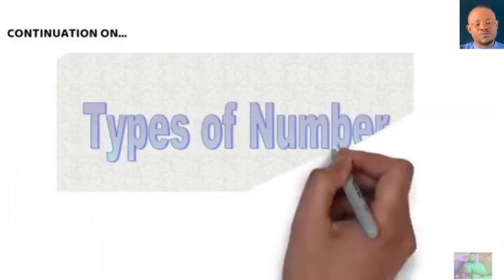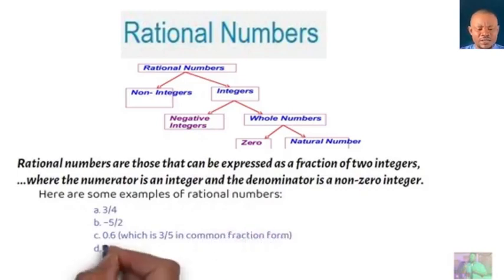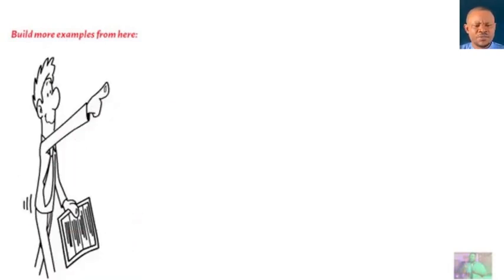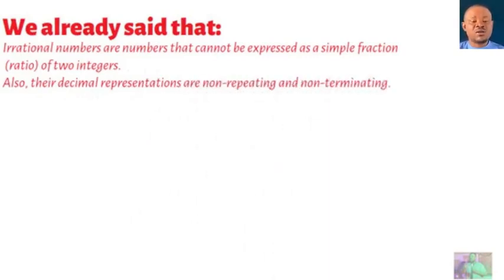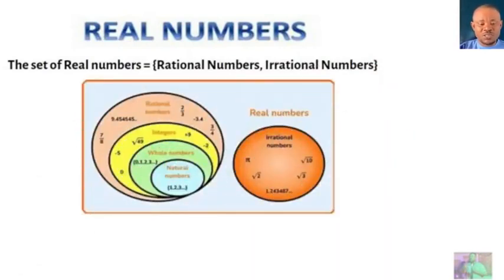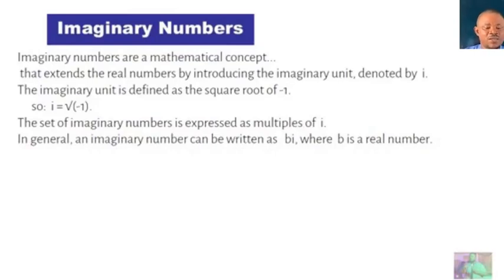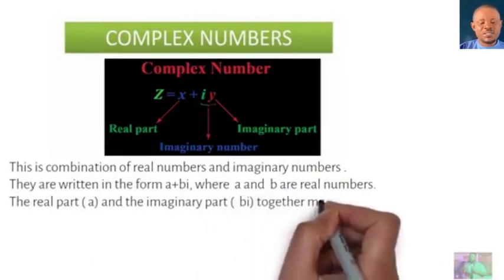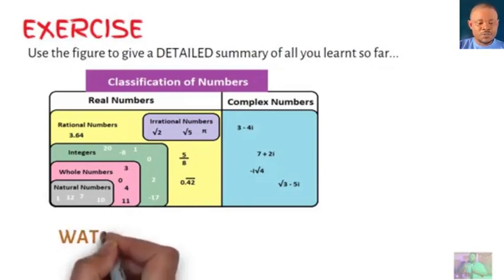THE ULTIMATE NUMBER GUIDE! Types of Numbers Explained 2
1. Introduction to Number Types
2. Natural Numbers
3. Whole Numbers
4. Integers
5. Rational Numbers
6. Irrational Numbers
7. Real Numbers
8. Complex Numbers
9. Prime Numbers
10. Composite Numbers
11. Even and Odd Numbers
12. Fractions and Decimals
13. Square Numbers
14. Cube Numbers
15. Imaginary Numbers
16. Binary Numbers
17. Golden Ratio
18. Transcendental Numbers
19. Infinity in Mathematics
20. Applications of Different Number Types
21. Number Systems Overview
22. Mathematical Notations
23. Properties of Numbers
24. Number Theory Basics
25. Fun Facts about Numbers
26. Mathematical Puzzles with Numbers
27. Practical Examples and Exercises
28. Conclusion and Recap
29. Recommended Resources for Further Learning
30. Interactive Quiz on Number Types